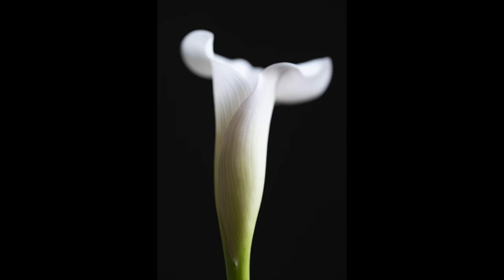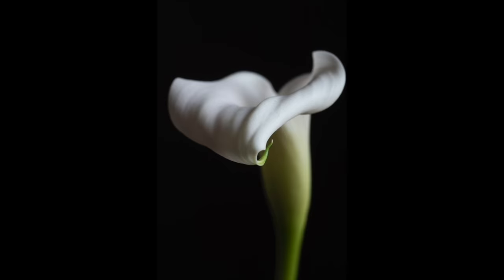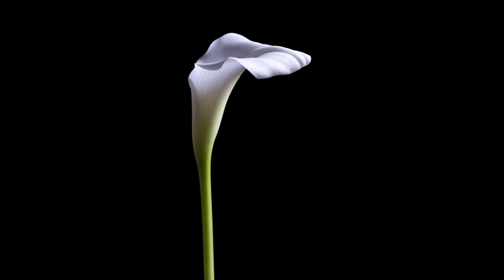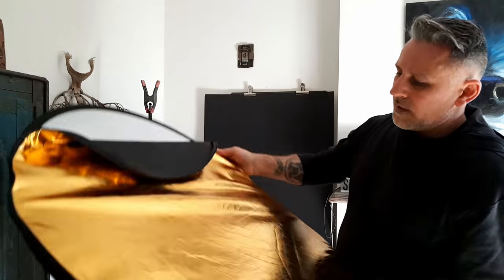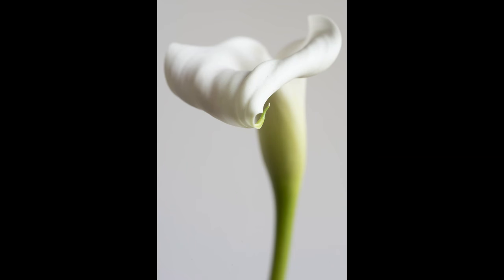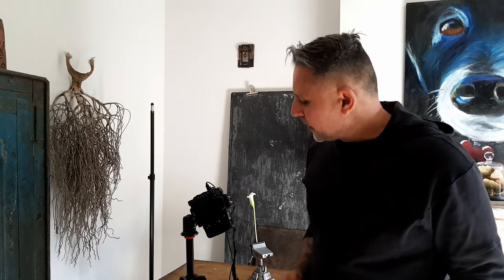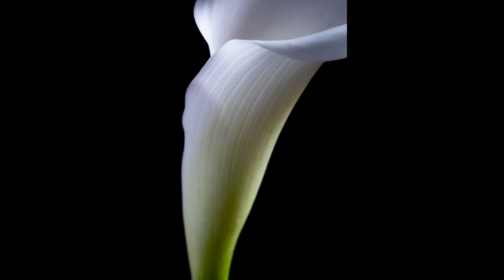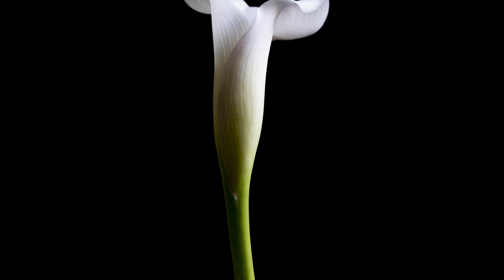Creative Exercise: 100 Images-1 Subject.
A video explaining the creative exercise of exploring one subject with one hundred images. It's a great way to start seeing things differently.